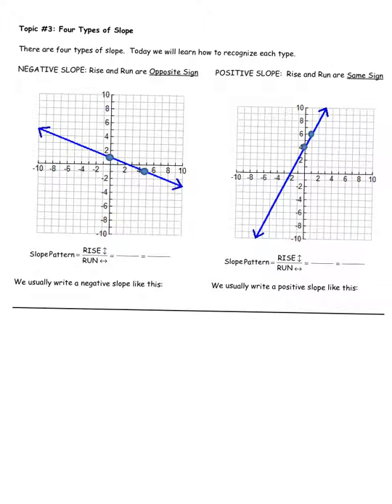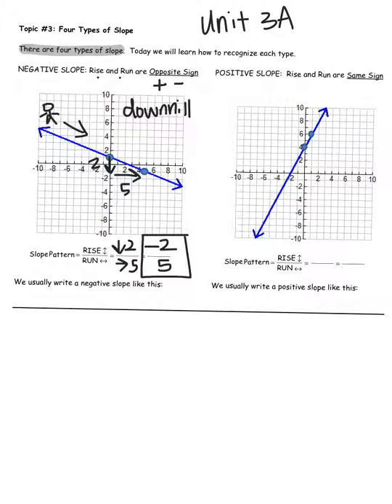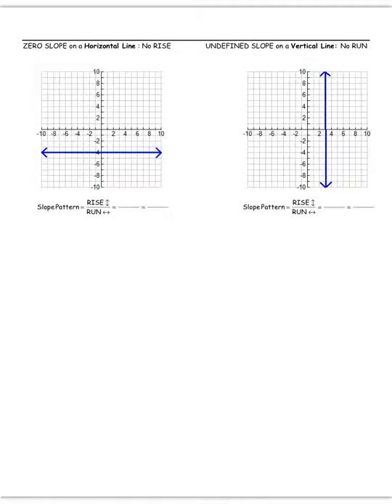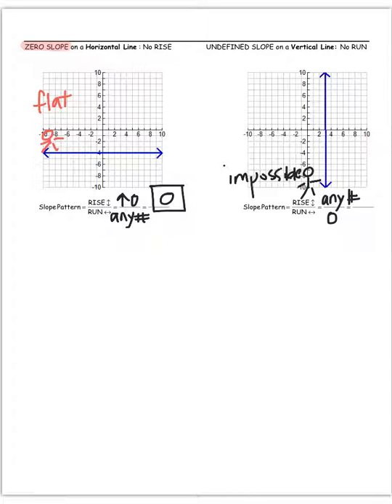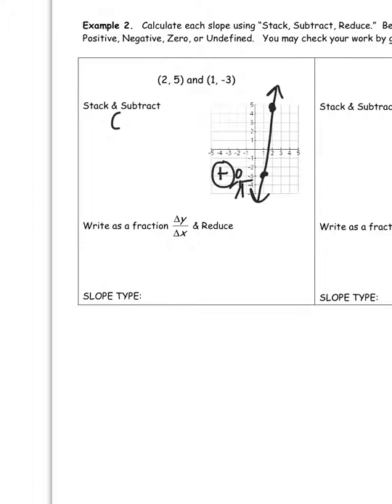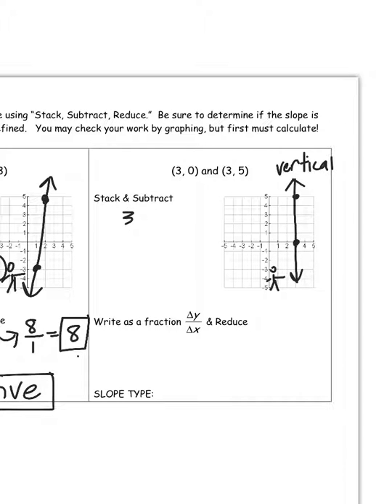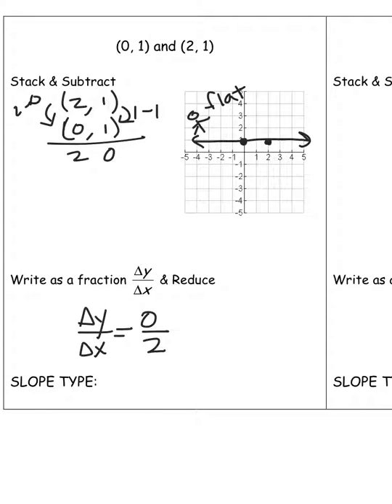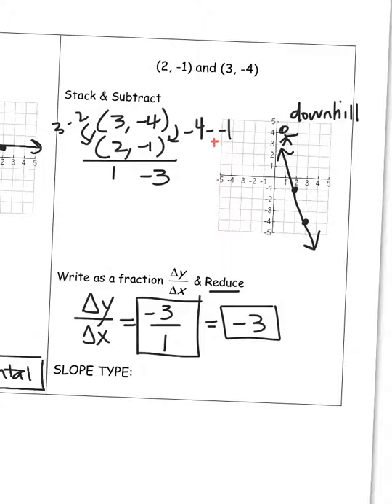Alg 1 CP - Unit 3A Topic #3